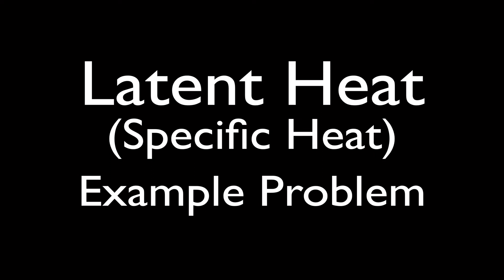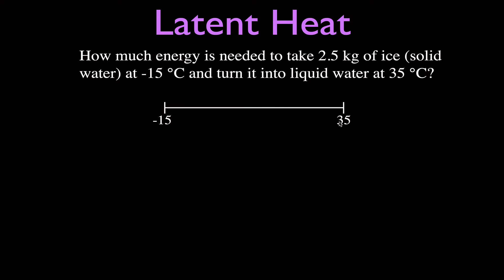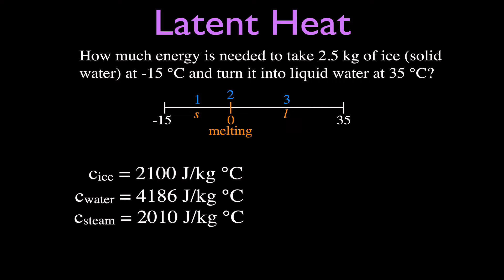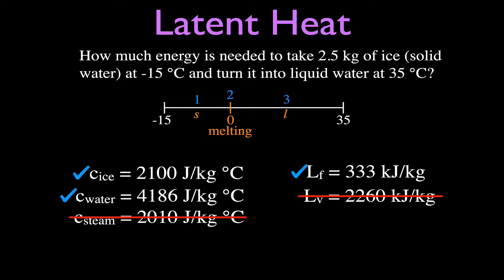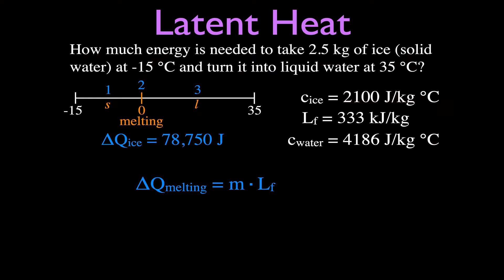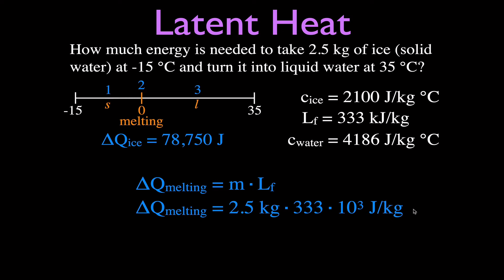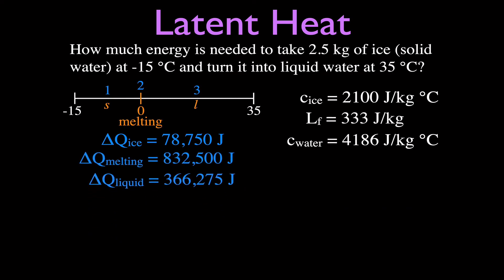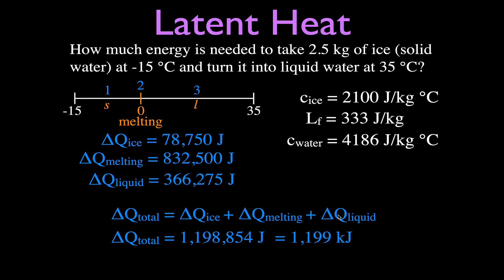Thermodynamics: Calculating Latent and Specific Heat, Example Problem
This video show how to calculate the heat needed take solid ice, melt it and then raise the temperature of the liquid water.

Latent heat is the heat added to or removed from a material to change the phase of the material without changing its temperature. Examples are latent heat of fusion which is the heat needed to melt or freeze a substance and latent heat of vaporization which is the heat involved in vaporizing or condensing a material.

Specific heat it is the amount of energy that must be added to or removed from one unit of mass  of a substance (usually a kg or g) in order to cause an increase of one degree celsius (or Kelvin).